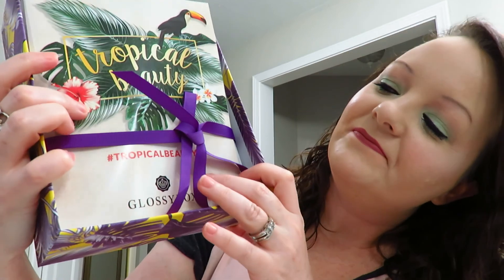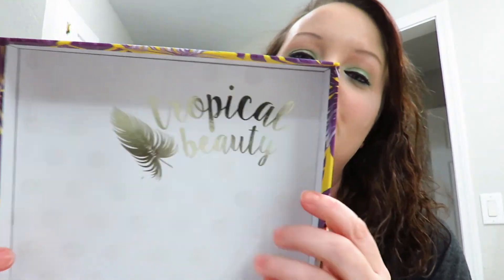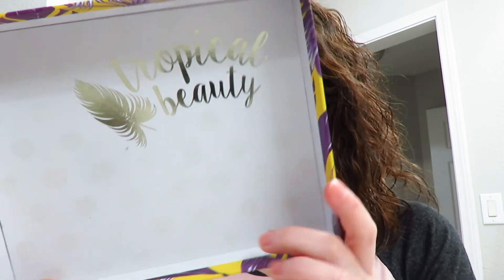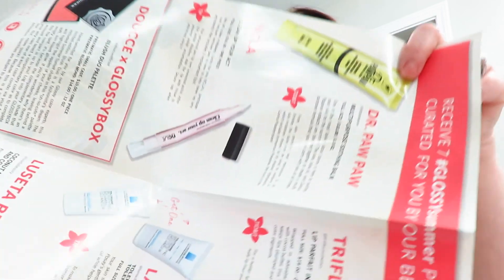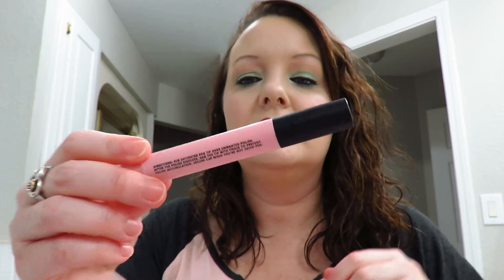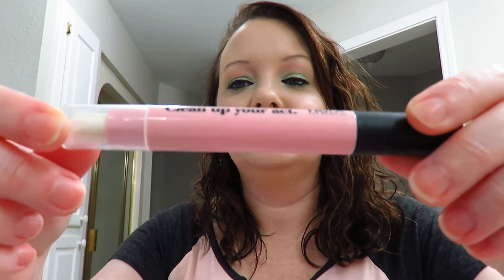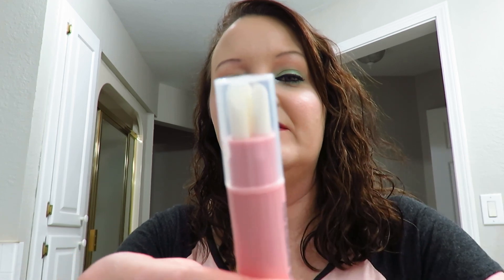GLOSSYBOX UNBOXING!!! JULY 2017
Hey y'all here is my Glossybox unboxing for July 2017! I hope you enjoy it:) This box is $21.00 a month.
Julep Maven
Beautyfix
Boxycharm
ipsy
Sephora Play
So Susan Lip Love
Beautybox 5
Beautycon
FabFitFun
Walmart Beauty Box
Birchbox
Allure
Look Fantastic
Facetory
Mishibox
Mishimask
Lola Beauty Box